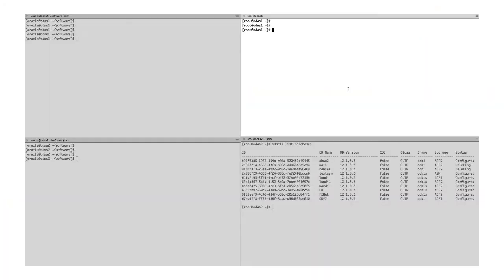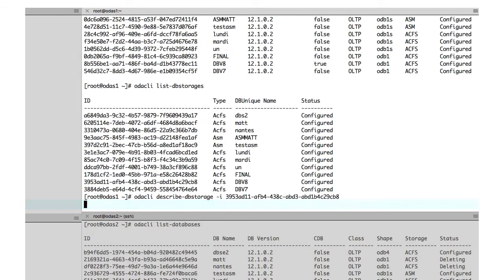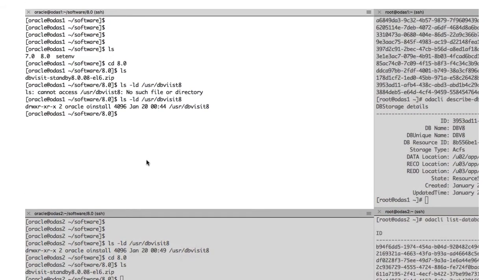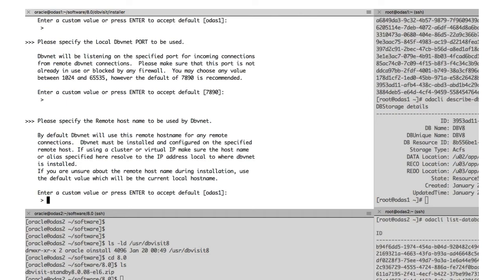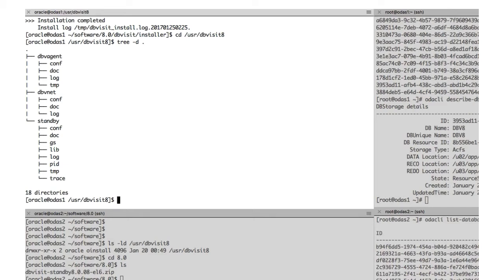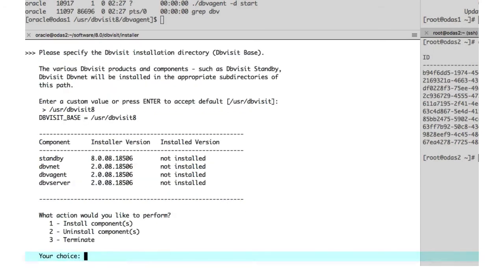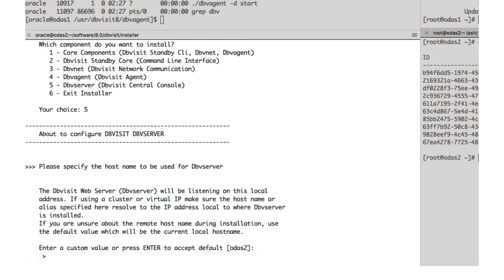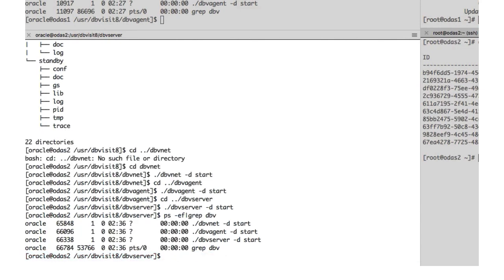Dbvisit Standby and ODA: Installing on the Primary & Secondary